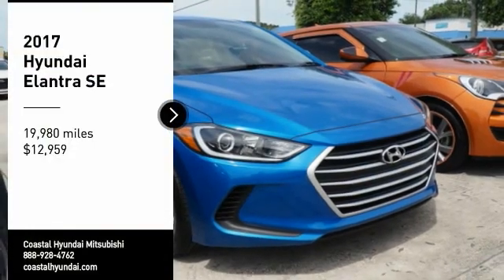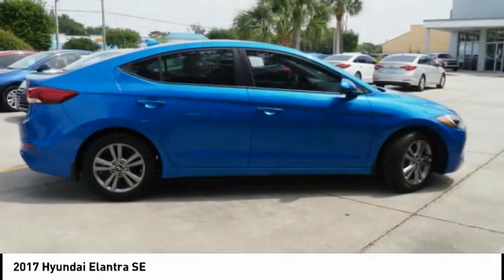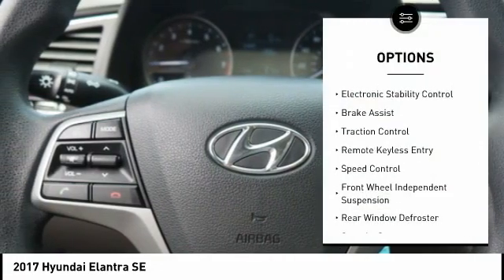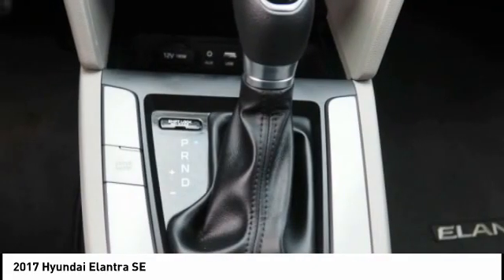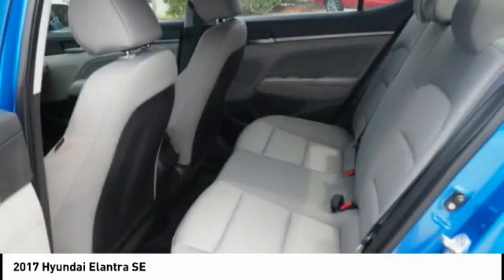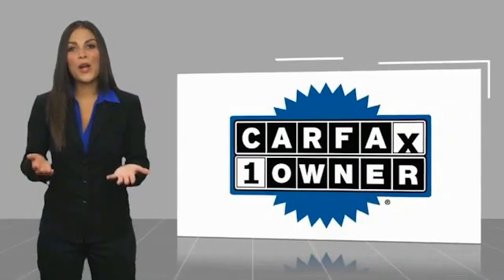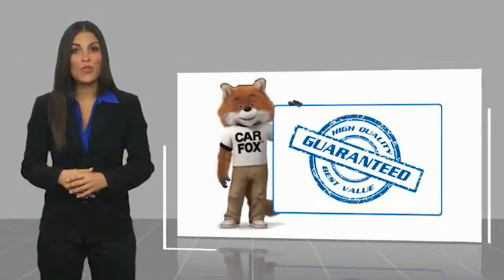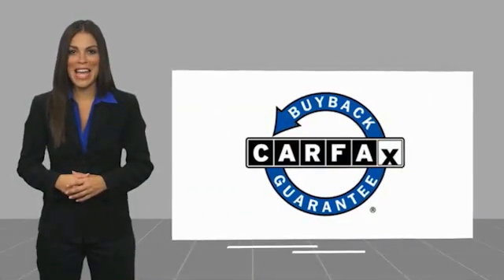2017 Hyundai Elantra Melbourne FL H70760A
2017 Hyundai Elantra SE

This 2017 Hyundai Elantra SE in Electric Blue Metallic features: FWD Clean CARFAX. CARFAX One-Owner. Odometer is 19917 miles below market average! 29/38 City/Highway MPG Awards: * 2017 KBB.com 10 Most Awarded Brands Visit our virtual showroom 24/7 @